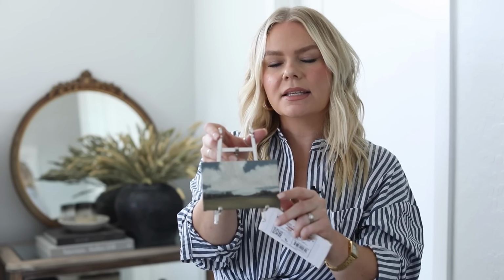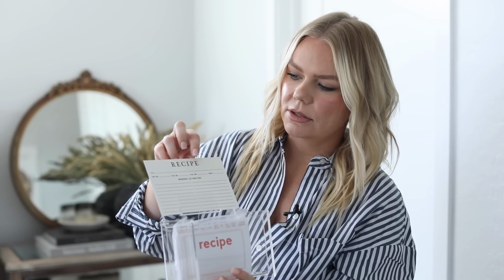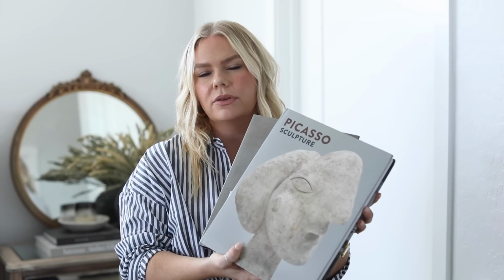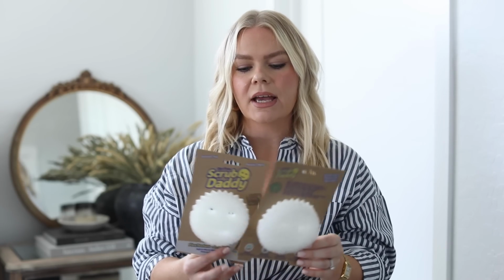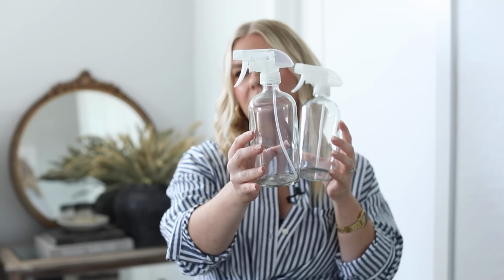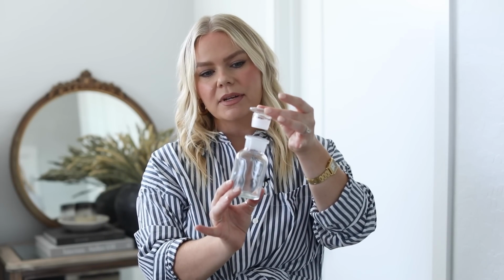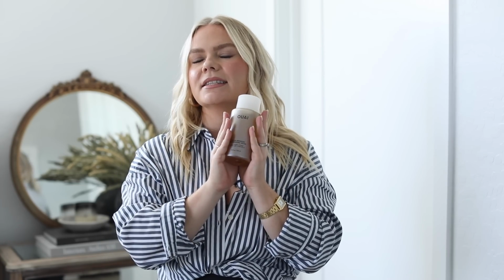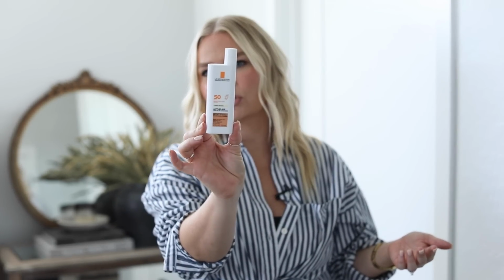AMAZON HAUL 2022 | Everything I bought from Amazon Recently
Today's video I share all the items I purchased from amazon recently!

Item's Shown:

Tube Squeezer

Acrylic Recipe Box

Heirloom Recipe Box

Recipe Cards

Horn Bowl With Brass Rim

Horn Tray

Silver Tray With Horn Handles

Silver Tray

Cake Knife & Server

Picasso Sculpture Book

Picasso Portrait Book

Kitchen Towels

Small Brass Spoon

Scrub Daddy Sponges

Halloween Scrub Daddy Sponges

Glass Spray Bottles

Scrub Brush

Scrub Brush (battery operated)

Putty Fill Stick

Silicone Spatula Set

Apothecary Jars

Translucent Sticky Notes

Ouai Detox Shampoo

Ouai Scalp Serum

Hair Clips

Checkered Hair Clips

Dry Shampoo

Heat Protectant

Tented Face SPF

Eye Cream

Outfit:

Button Up Top (size M)

Brandy's INSTAGRAM: @brandyjjackson
Zach's Instagram: @zhjackson4444